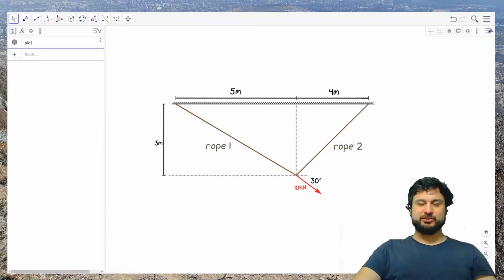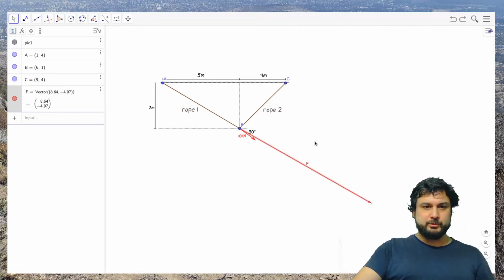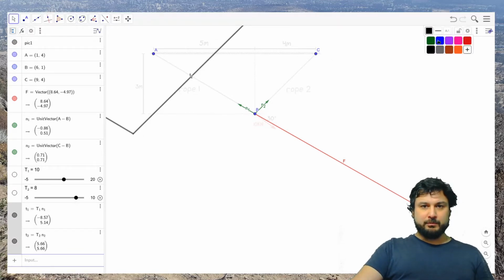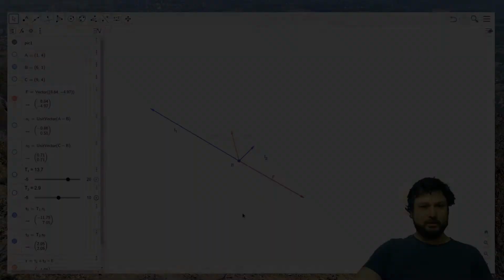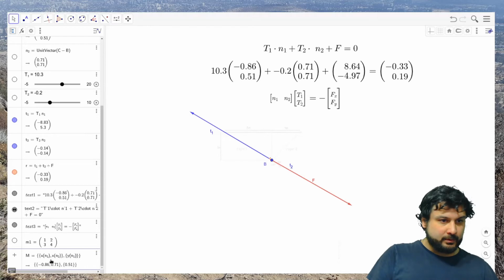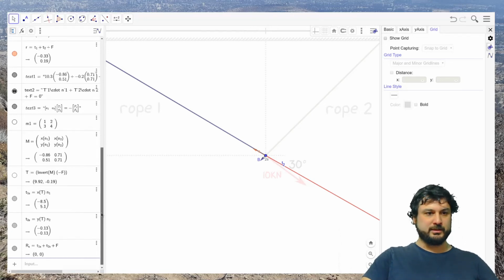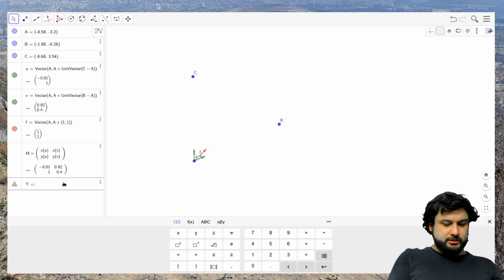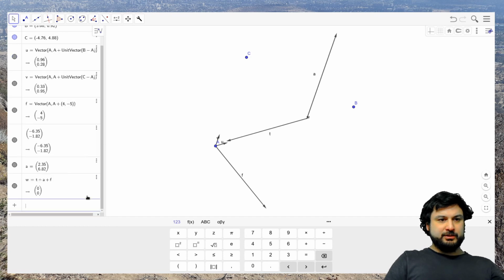EngineeringWizardry | 00 | Single Particle Statics on Geogebra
EngineeringWizardry is all about enhancing the experience of learning how to engineer by getting the concepts in the spotlight and the math out of the way. We use cool open-source tools to do the mathy work so we can focus on what's really importante.

In this first episode, I use GeoGebra to explain single particle statics and create a tool to quickly solve this type of problems in almost any (plane) case.